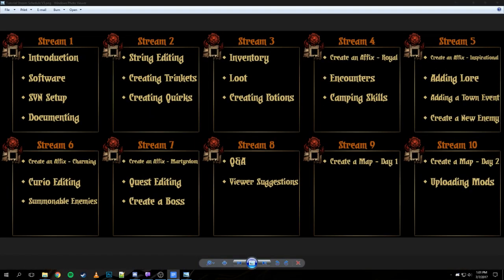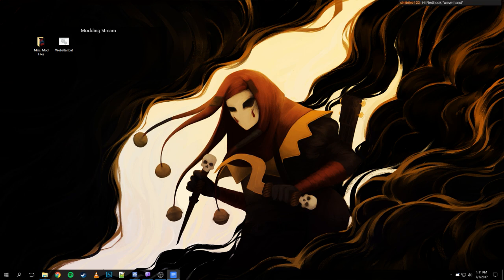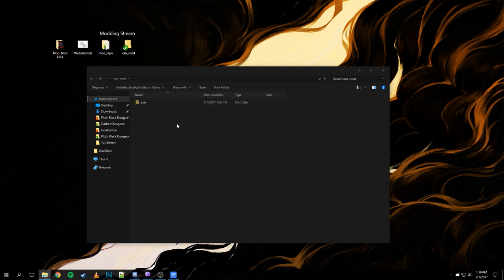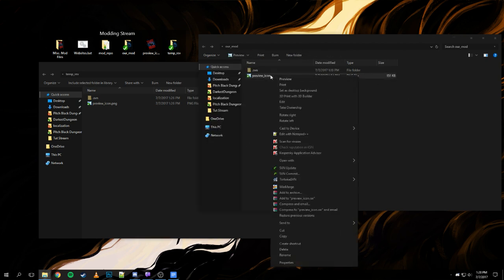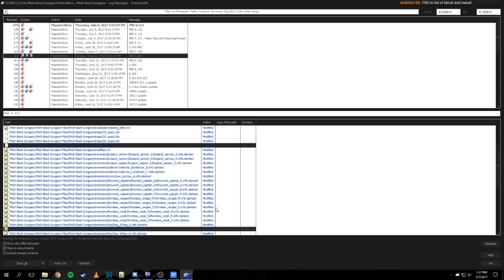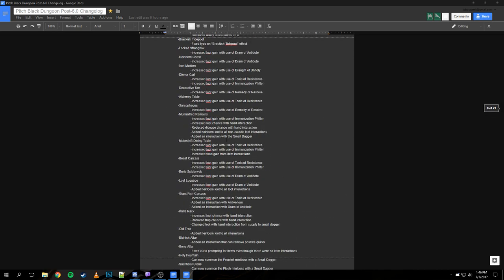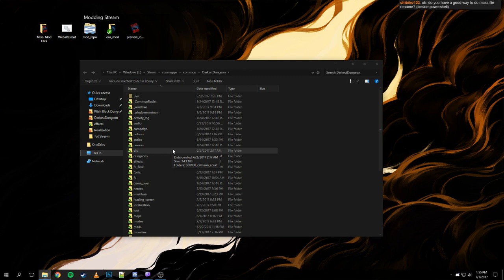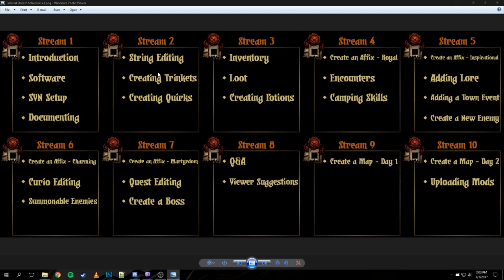Darkest Dungeon - Modding Tutorial - Software & Documentation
Skip to 10:00 to see the start of the stream!